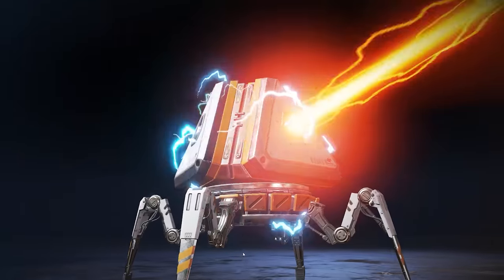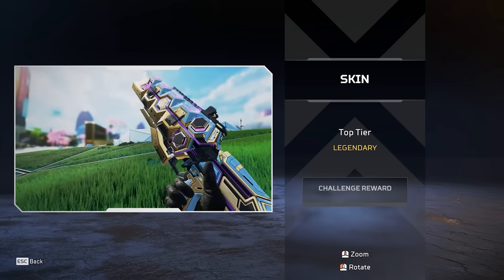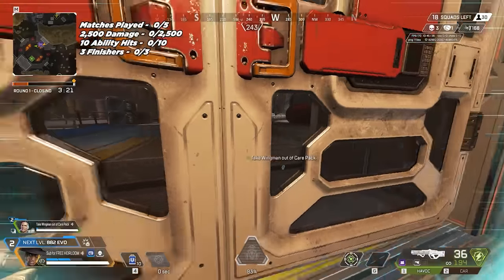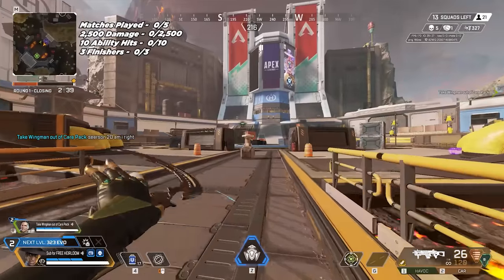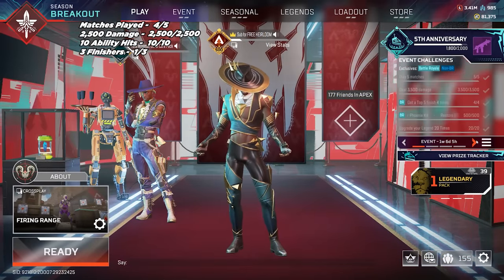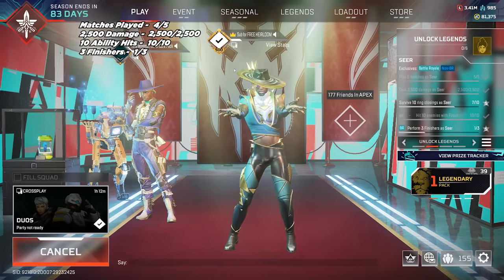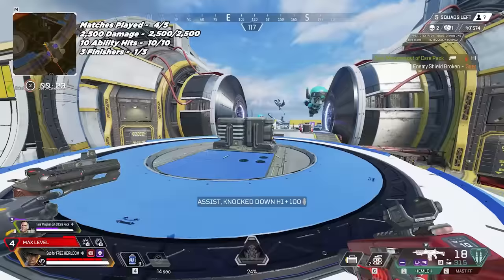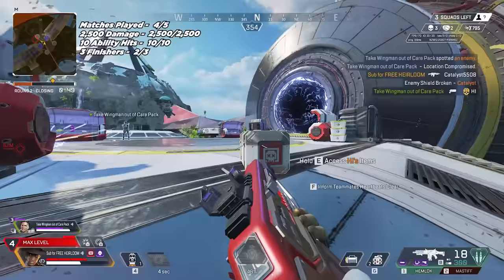How to unlock the NEW REACTIVE FLATLINE for FREE!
How to get the NEW Pay to Win Heirloom Flatline Skin for FREE!

▿ Live Everyday!

▿ Diio's 3D Prints!